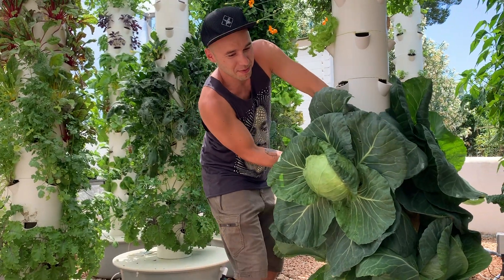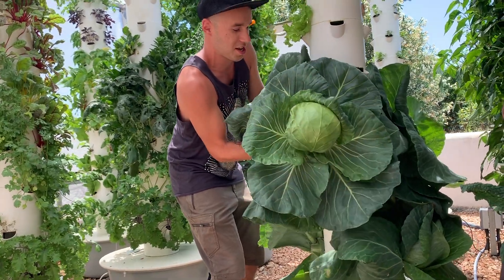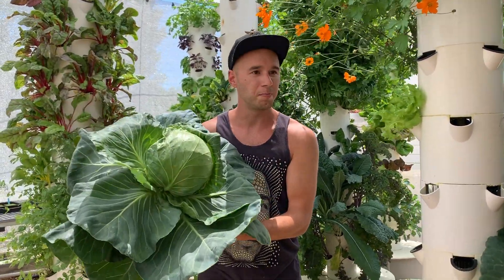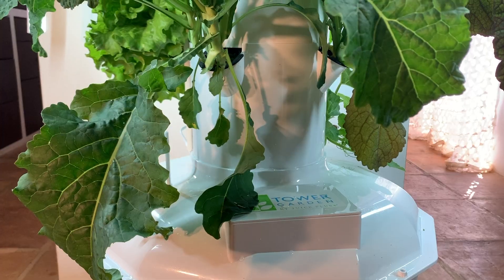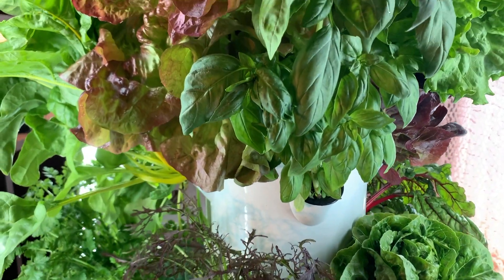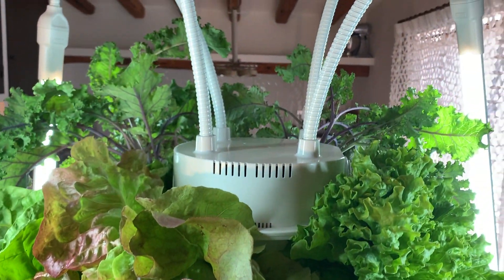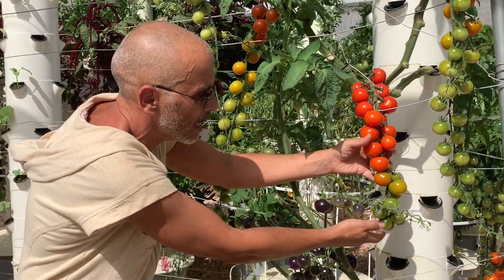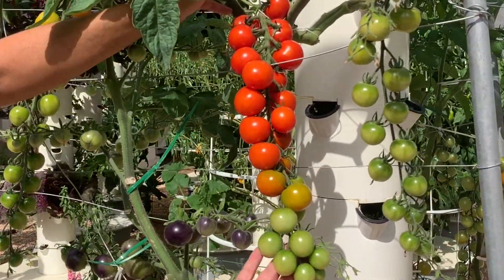Vertical Farming with Aeroponic Tower Gardens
Vertical farming with aeroponic Tower Garden systems allows you to grow over 200 different crops including vegetables, herbs, fruit, leafy greens, and edible/ornamental flowers. Learn how to grow aeroponic food!